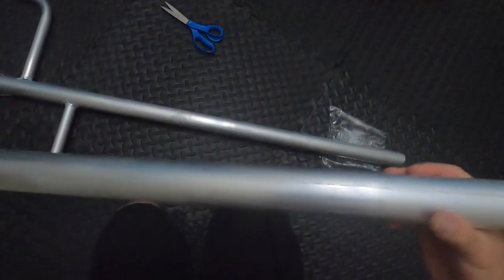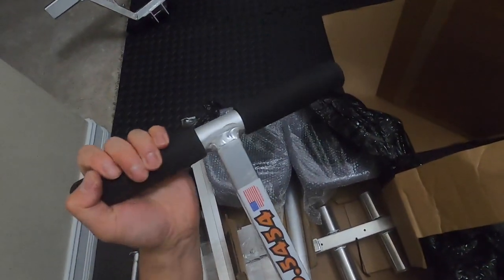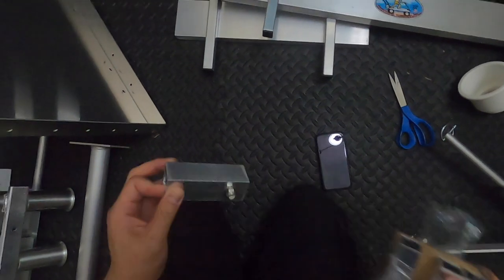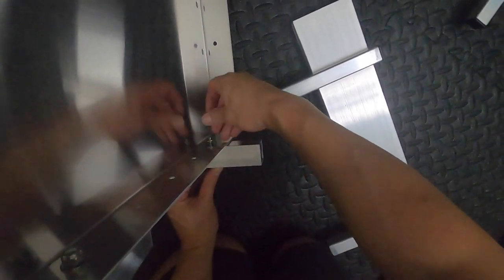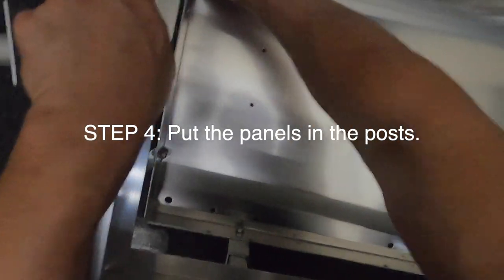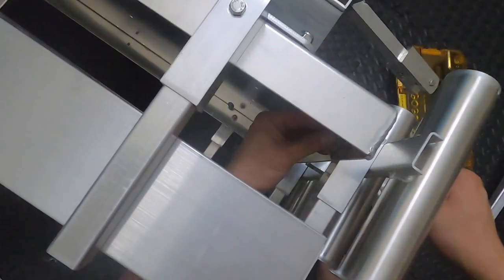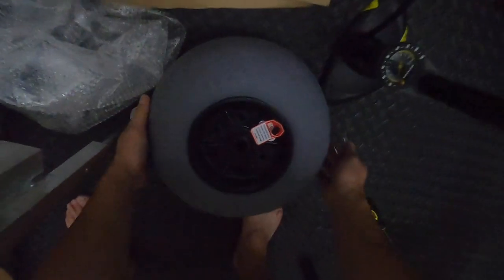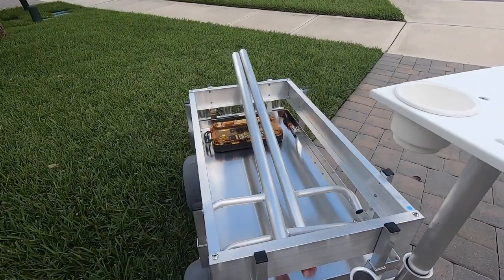Alumacart Big Kahuna Beach Wagon unboxing, assembly, and first impressions.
I have not been fishing much this season because I'd rather be safe than sorry when it comes to being exposed to COVID-19. I went on a few outings, but nothing worth recording.

I am waiting until I see that it's under control and that there'a a vaccine out there that can help reduce the risk of getting sick from the virus.

I made a recent move to Florida, so I imagine I will be going to various beaches frequently and I have a lot to carry, whether it's a family trip or it's a fishing trip.

Few things I didn't like while I was assembling the wagon:
1. Lack of manual
2. Scratches, metal shavings, etc on many of the parts
3. Missing hardware (5.5 mm Allen/Hex driver and two nuts)
4. No warning about the spare rod rack not being able to be mounted in the front!

Big Kahuna Beach & Fishing Wagon-UV Deck
+ Rod Rack ($45.99)
+ Starboard Cutting Board ($115.99)
+ Trailer Hitch ($238.99)
+ Chair Holders
Total: $1,200.93
Shipping: Free
Tax: $78.06
Grand Total: $1,278.99